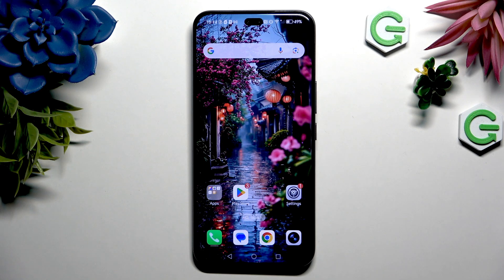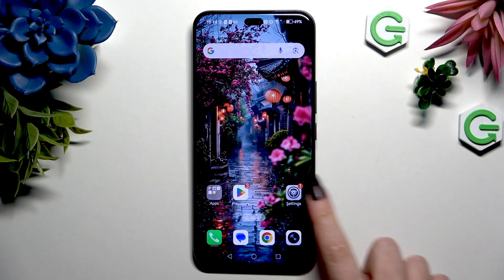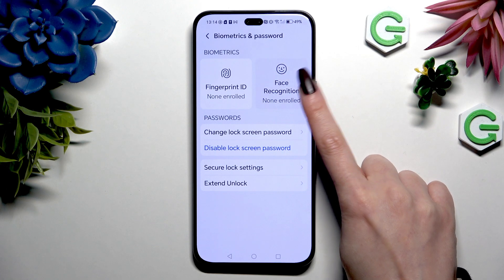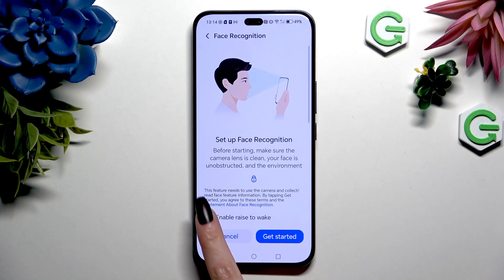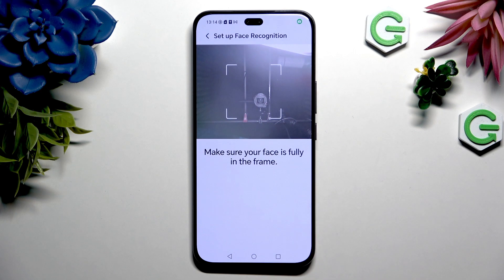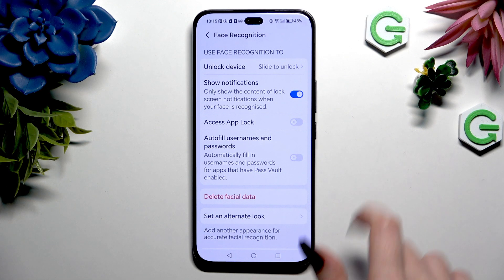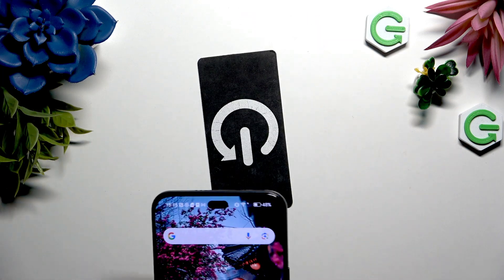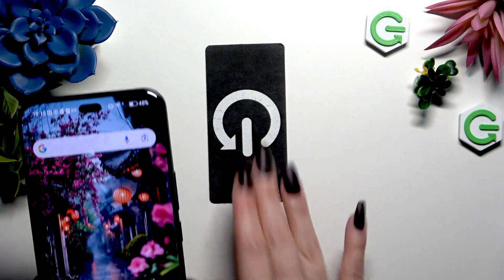HONOR 400 Pro – How to Add Face Unlock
Learn how to add and set up Face Unlock on your HONOR 400 Pro in just a few easy steps. In this video, we show you exactly where to find the face recognition settings, how to enable Face Unlock, and how to manage your security options for quick and secure access to your phone. Whether you want to use Face Unlock for convenience or to improve your device security, this guide will help you activate and customize Face Unlock on the HONOR 400 Pro. Follow along to make unlocking your phone faster and easier with facial recognition.

How to add Face Unlock on HONOR 400 Pro?
How to enable face recognition on HONOR 400 Pro?
Where are the Face Unlock settings on HONOR 400 Pro?

0:00 Start and introduction
0:07 Open settings and go to biometrics
0:19 Select face recognition
0:23 Enter your current lock method
0:28 Enable or disable 'Raise to Wake'
0:39 Start face registration process
0:55 Manage Face Unlock options
1:05 Test Face Unlock feature